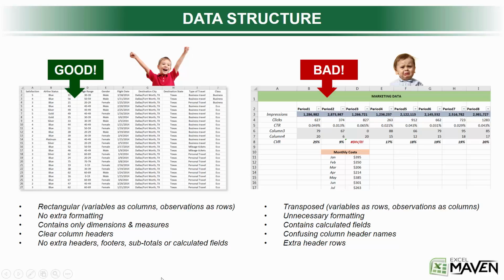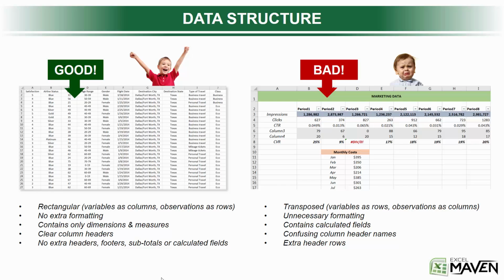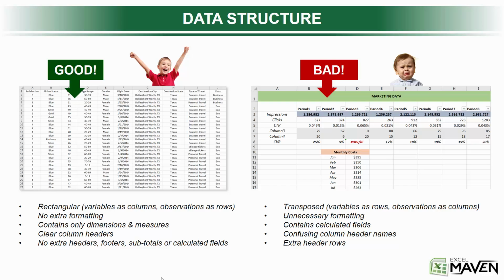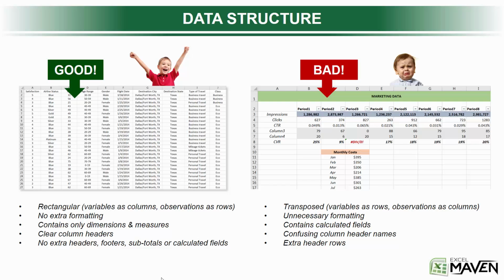structuring your source data